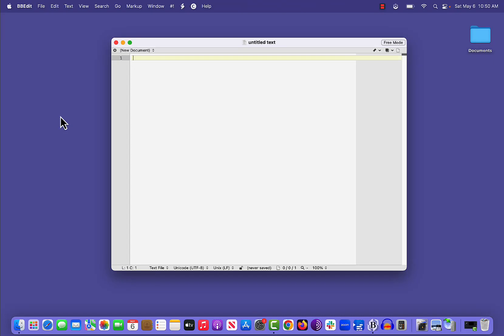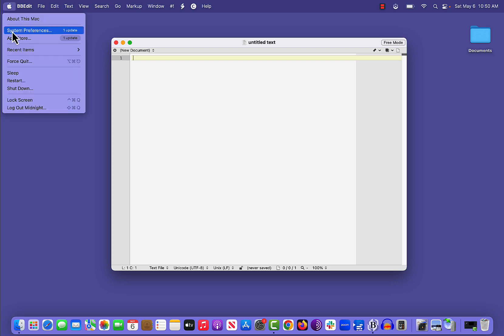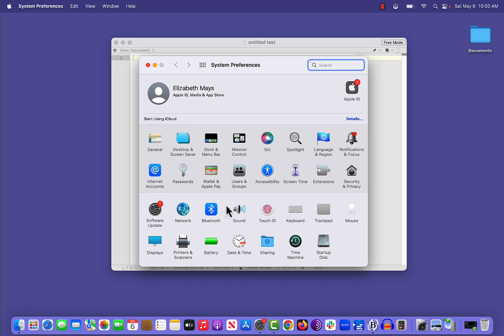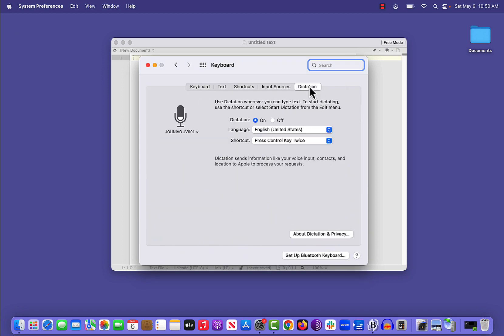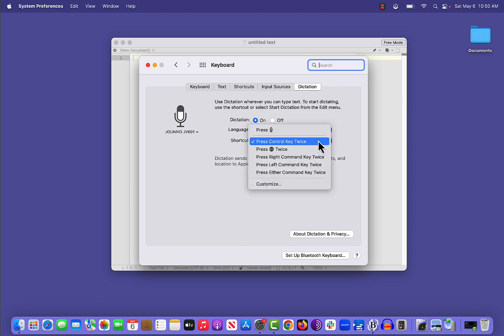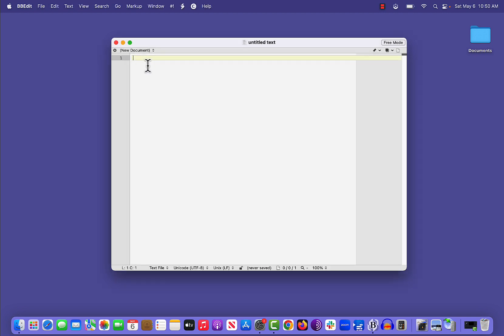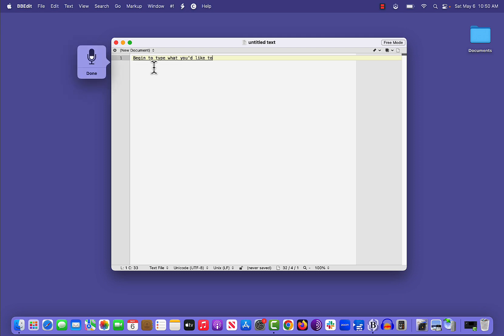Voice Typing Rev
This quick video will show you how to enable and use the voice typing feature on a Mac.